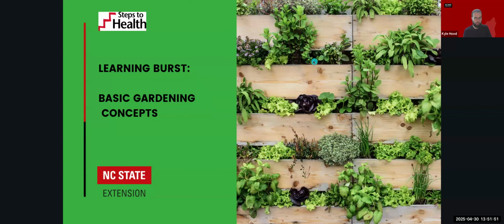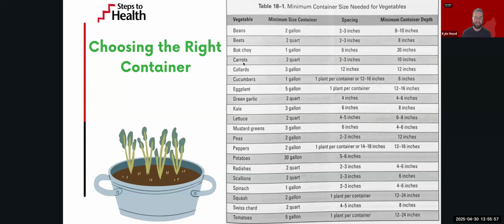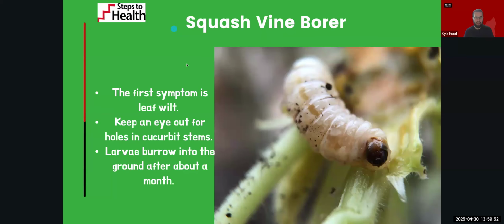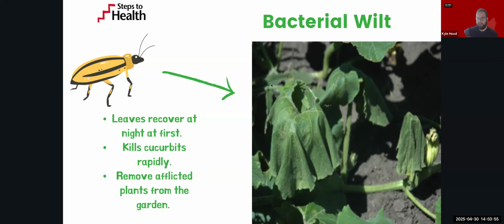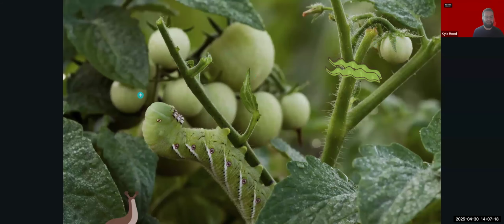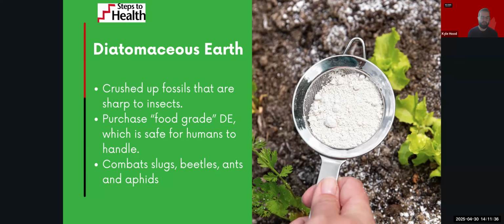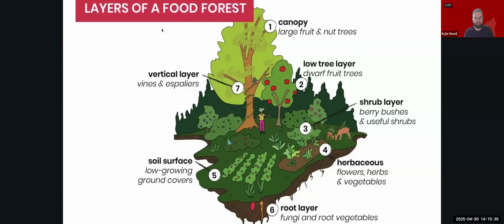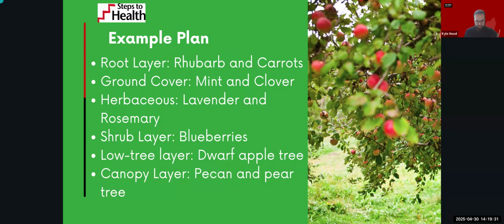Learning Bursts 2025: Basic Gardening Concepts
Container Gardening, Insects, & Food Forests. This is a continuation from last week's container gardening along with how to organically maintain the insects in your garden. At the end of this gardening journey you will learn all about food forests and what that might look like at you childcare site or home.